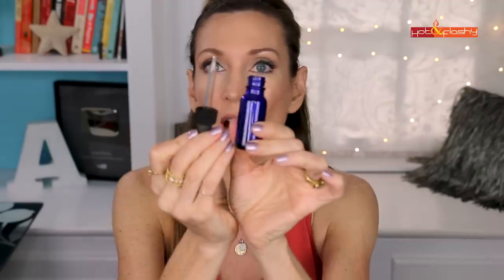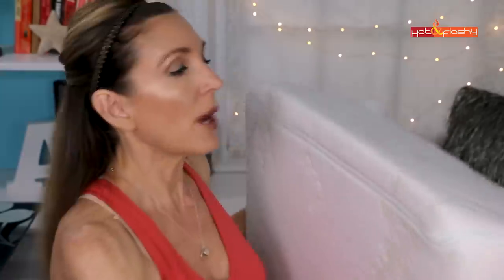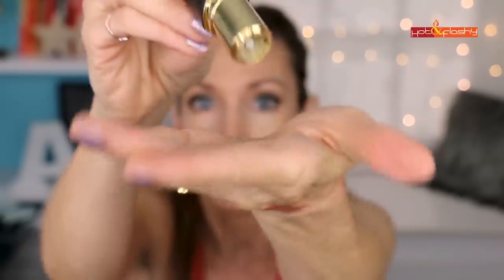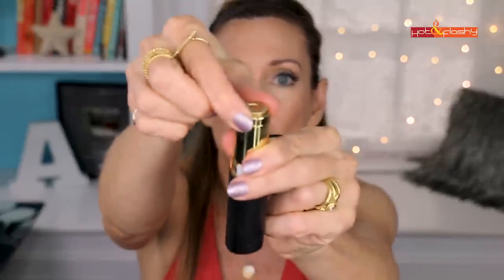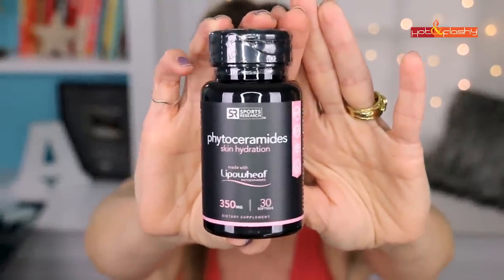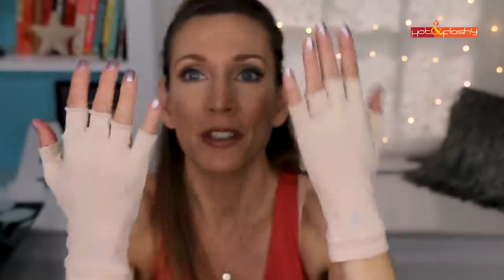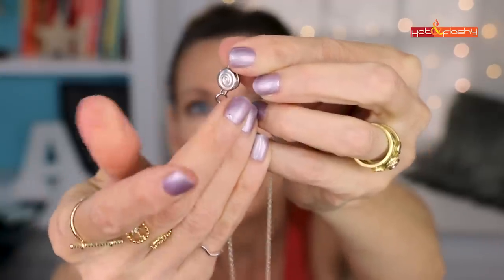Amazon Favorites! Random Beauty + Health Stuff You Need!?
Shopping Links:
Babe Lash
Blue 0.5 oz Bottles
Sleeping Wedge (10”)
Finishing Touch Flawless Rechargeable Shaver
Finishing Touch Flawless Replacement Heads
Sports Research Phytoceramides
Spectra Gel for NuFace
Sun Protection Gloves
Cheaper Sun Protection Gloves (in colors)
Magnetic Necklace Clasps
Sleeping Boot for Plantar Fasciatis
Orthaheel Insole
Patty Boutik Halter Top
Grey “Chloe Look” Handbag

Today’s Makeup
Make P:rem UV Defense Me. Blue Ray Sun Fluid SPF 50+ PA (Amazon), (Glow Recipe)
Revlon Colorstay Prep & Protect Primer (Ulta)
Revlon ColorStay Full Cover Foundation (Ulta)
ELF Hydrating Under Eye Primer (Amazon)
Flower Beauty Light Illusion Concealer (Ulta)
Catrice California in a Box Bronzer & Blush Palette (Ulta)
Urban Decay Born to Run Eyeshadow Palette (Ulta), (Sephora)
Urban Decay 24/7 Glide-On Eye Pencil in Overdrive (Ulta), (Sephora), (Nordstrom)
Stila Stay All Day Liquid Eye Liner Micro Tip (Ulta)
Too Faced Better Than Sex Mascara (Ulta), (Sephora)
Maybelline Tattoo Studio Brow Gel (Ulta)
Urban Decay Lo Fi Lip Mousse in Fade (Sephora)
Too Faced Melted Matte-tallic Liquified Lipstick in Faking It (Ulta)
Nail Polish: CND Arctic Plum